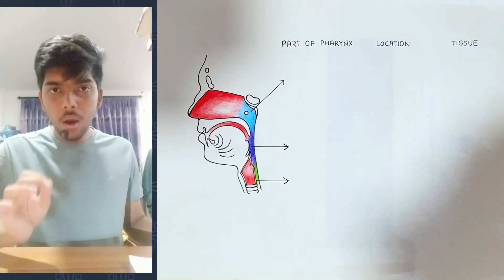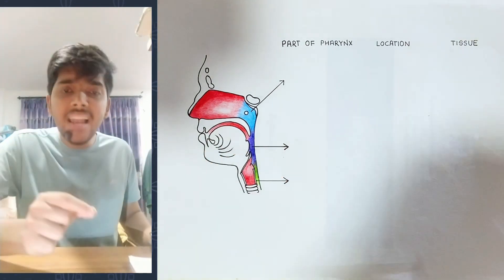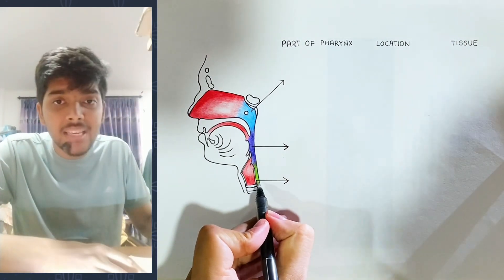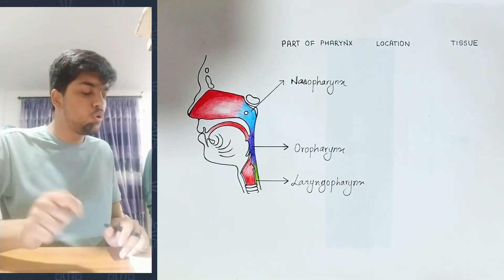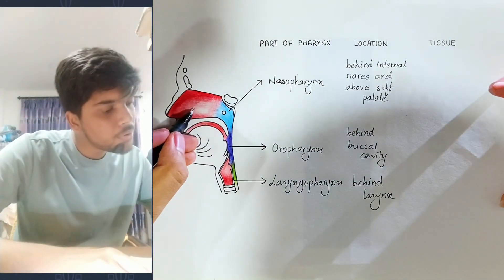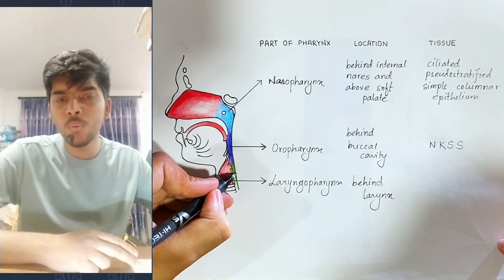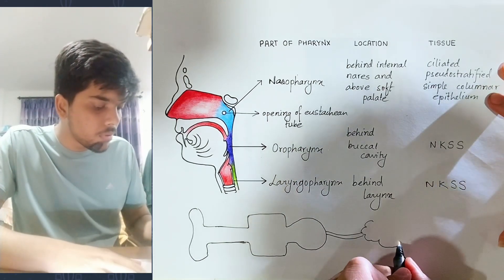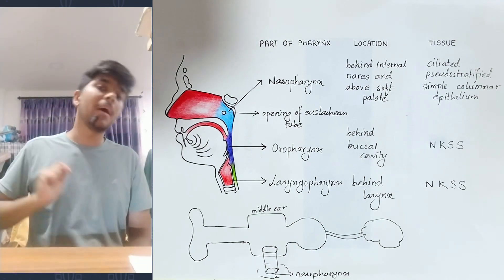Digestive System - Pharynx NEPALI (CEE/Class 12) VIDEO 7